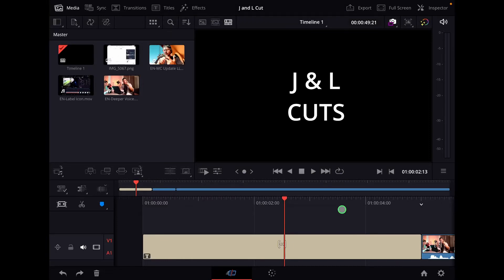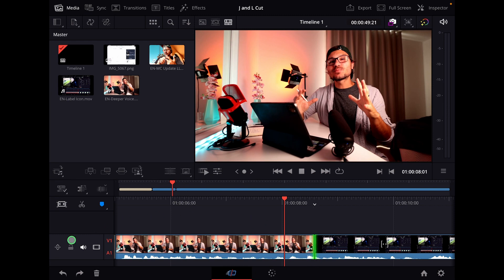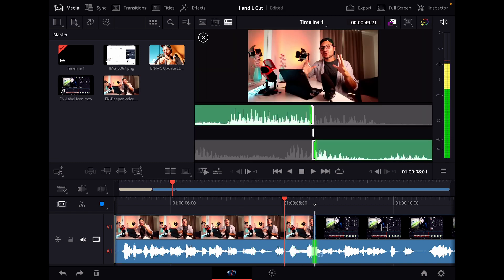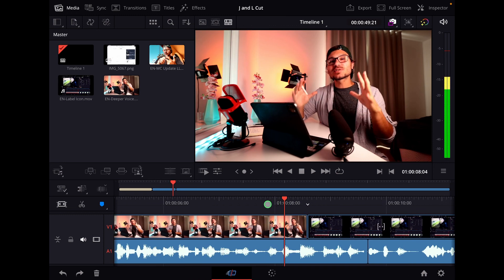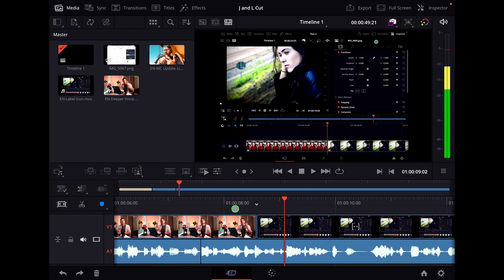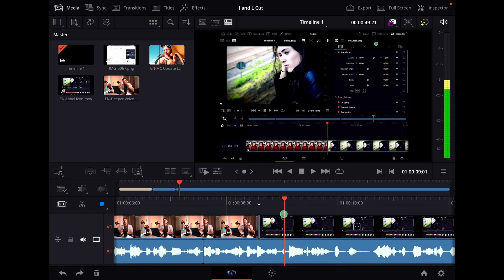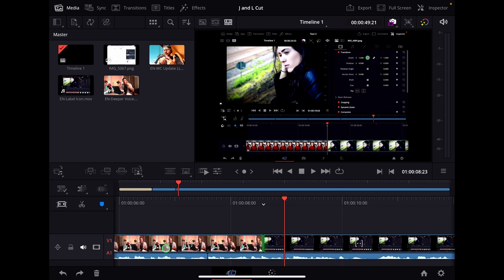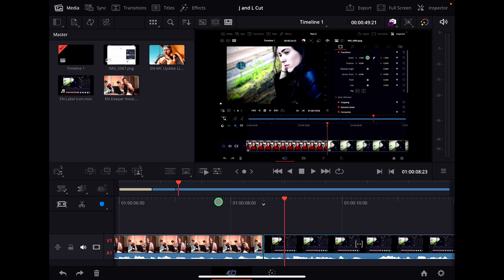How To create J & L CUT in Cut Page in DaVinci Resolve iPad!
In this Video i show you how you can create a J-CUT and an L-CUT using the Cut Page of DaVinci Resolve for the iPad. This is one of the new features of Version 18.5!